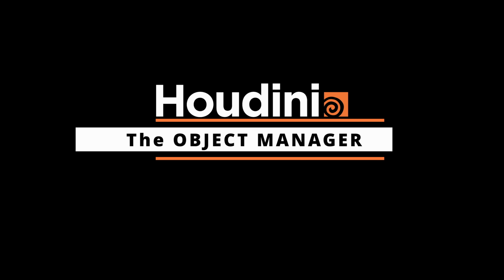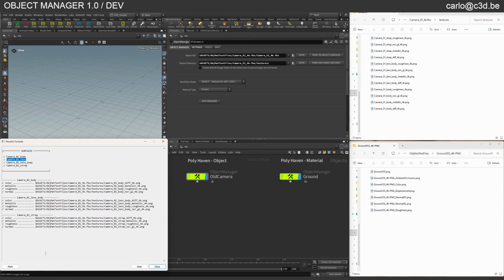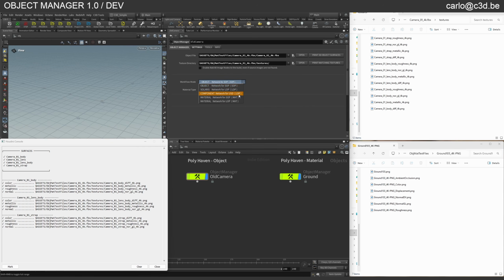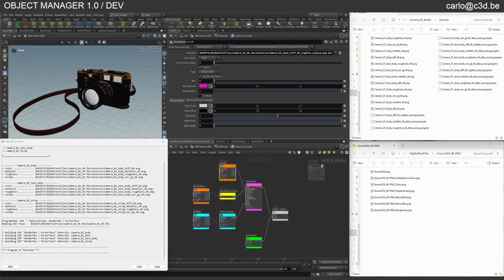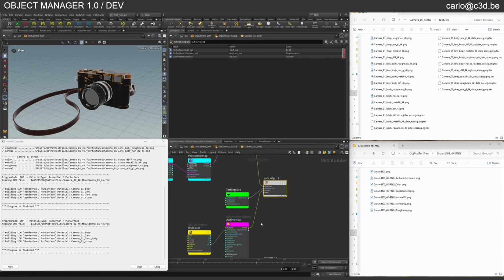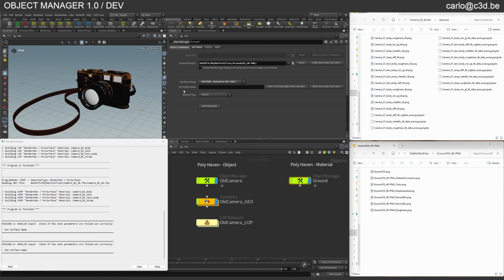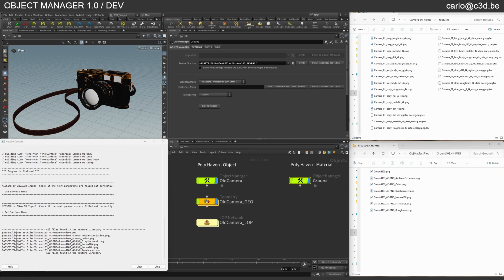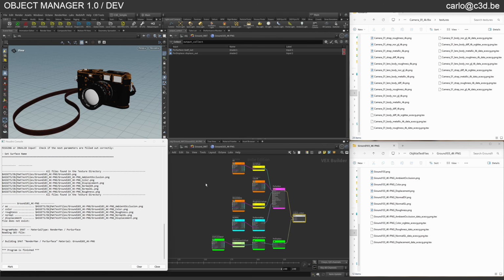Auto build your Objects in Houdini & Solaris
The Object Manager ( OM ) :

The OM will help you build complex Textures for your Object that has multiple Materials assigned to it.
Both the Houdini and Solaris context can be used with the OM.
OM will automatically add Texture Files inside their corresponding Texture Nodes to build all the Materials
that are allocated within an Object.
The OM will also build the Houdini or Solaris Nodes depending on your Program Mode Selection.

When RenderMan is used, the OM will automatically build the corresponding ACEScg file.

So the OM supports Objects with multiple Materials, not single materials like MegaScans and FAB.
The conditions for matching the correct Texture Files to the correspondingMaterials is set in the / SETTINGS / IMAGE SETTINGS / Tab.

For this to work the Material Name MUST BE in the Texture Files, the OM will look for each Texture File with the Material Name+ the assigned Suffix.

For example if an Object has the next Materials assigned:

- Panel_R
- Panel_L

Then the OM will look for the following Texture Files:

- Panel_R_AO.png
- Panel_R_BaseColor.png
- Panel_R_Metallic.png
- Panel_R_Specular.png
- Etc...

- Panel_L_AO.png
- Panel_L_BaseColor.png
- Panel_L_Metallic.png
- Panel_L_Specular.png
- Etc...

The next Material Types are supported:

- Octane
- RenderMan / PxrSurface
- RedShift
- Mtlx
- USD-Preview

You can Add, Save, Delete and BackUp Presets for later use, the Presets will be stored in the same Path where the OM HDA is installed.
To open the path to the Preset you can press the LOCATE PRESET button.
So the Presets are always available whenever you start a new project or use a new OM.